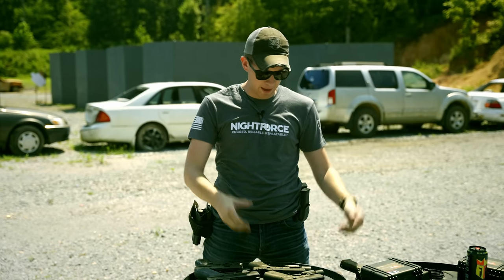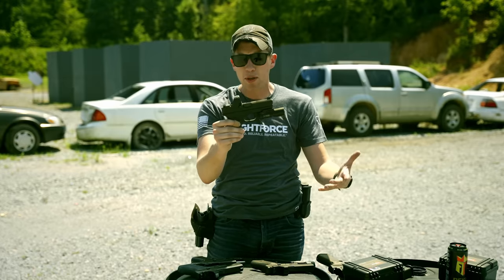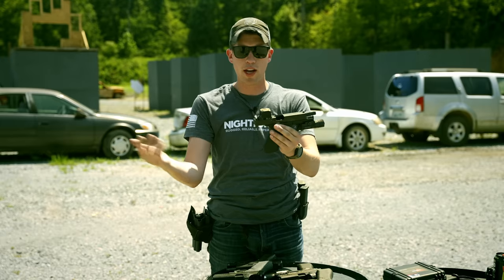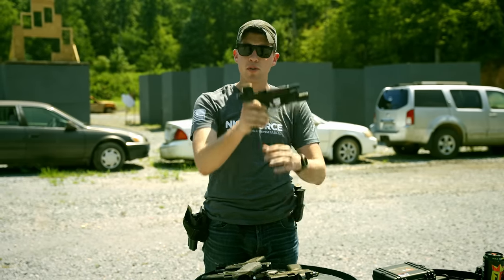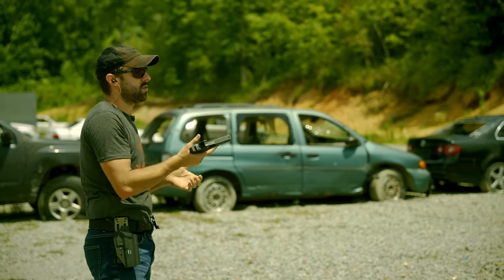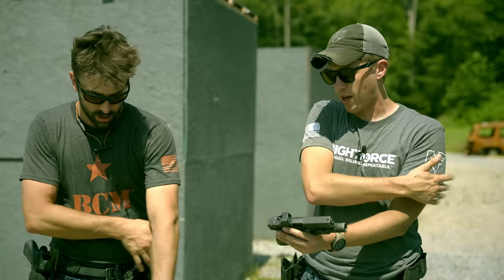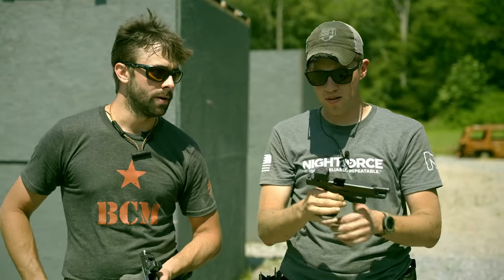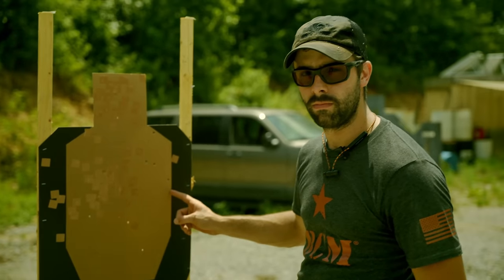The New Trijicon RMR and Enclosed Pistol Dot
Lucas covers the new pistol optics from Trijicon. But remember kids... the shooting is what matters.